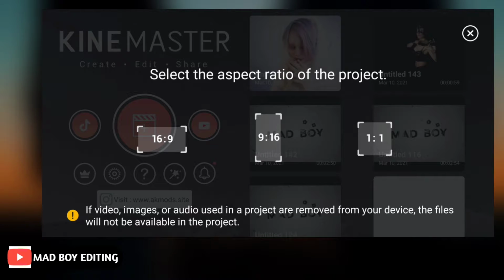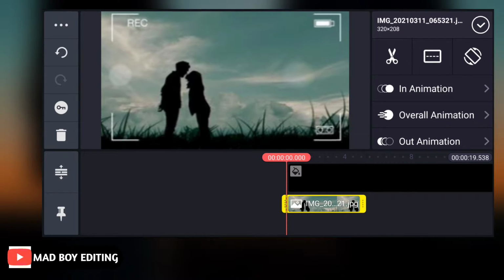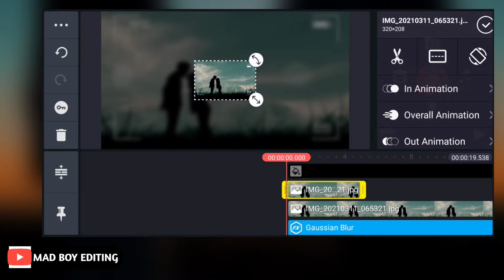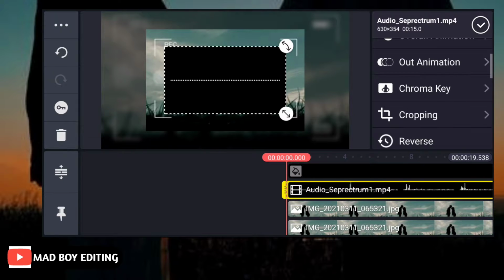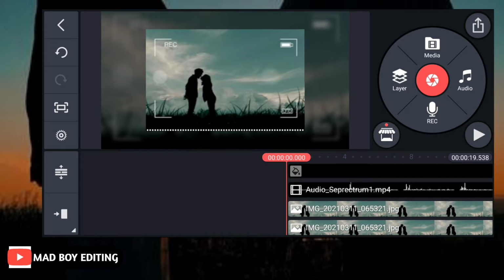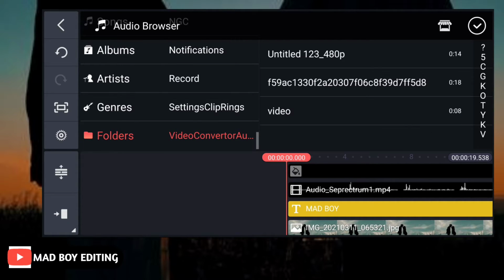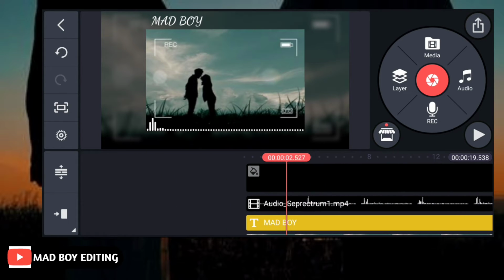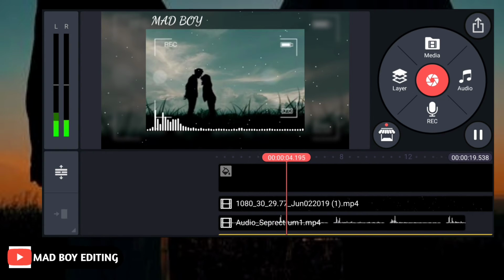How To Make Trending WhatsApp Status with the help of Kinemaster.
In This Video I Will Share Amazing Tutoril , The "Trending WhatsApp Status with the help of Kinemaster. "

Important thing to make Intro 😱

(3) Logo - Uses Your Own Logo

If you enjoy video than please hit the
✓Like button
✓Share button

And also ✓comment your opinion